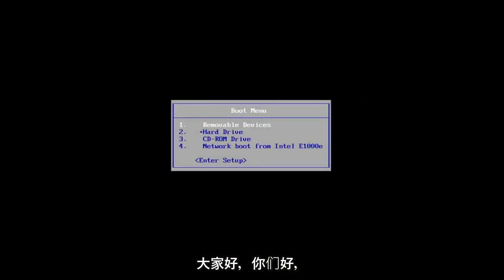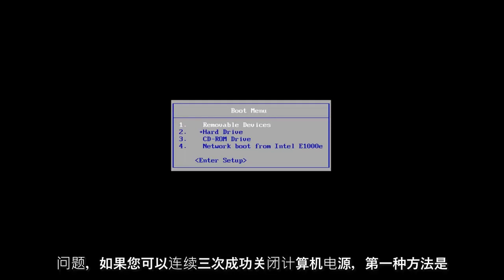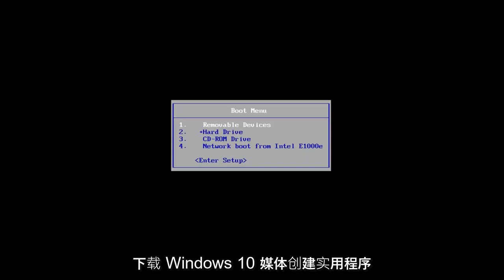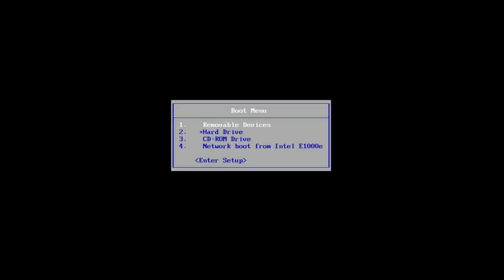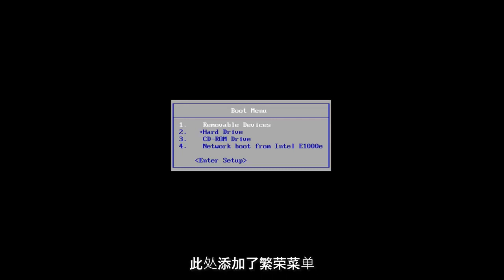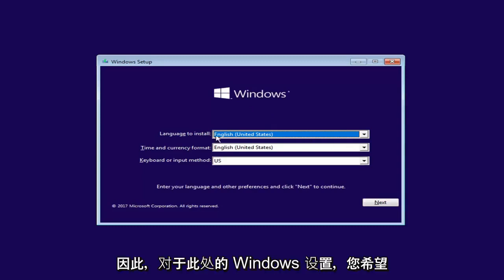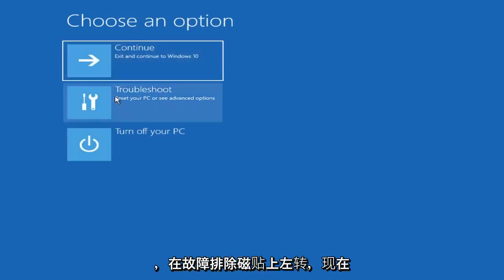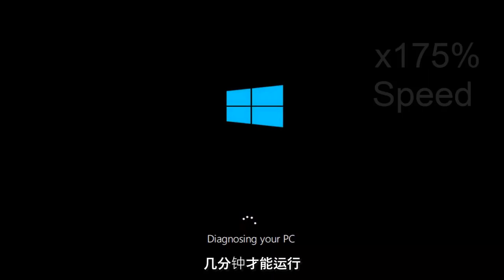出现0xc0000034错误时如何进行BCD修复？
修复启动 Windows 11、Windows 10 和 Windows 8/8.1 时出现的错误代码 0xc0000034。

如果您出现蓝屏死机，错误代码为 0xc0000034，这可能会非常可怕，但这是我已经测试并发现可以在不丢失任何数据的情况下启动 Windows 的解决方案。

我们大多数人经常在不同版本的 Windows 上遇到烦人的蓝屏死机问题。

您会看到屏幕只会变成蓝色，否则系统将完全无法启动。

您的笔记本电脑上有 Windows 10。昨天就在那里。但是现在，当您打开计算机时，您会看到错误代码 0xc0000034，“缺少引导配置数据文件”。

好消息是您的数据不会丢失，并且您可以将其全部取回（我们将向您展示如何操作）。坏消息是您必须做一些工作才能恢复丢失的文件。以下是在 Windows 1o 中修复“配置数据文件”启动错误的方法：

首先，您需要包含 Windows 安装介质的 DVD 或 USB 记忆棒。您可以在此处从 Microsoft 下载一个实用程序，该实用程序将为您创建该实用程序。接下来，按照以下步骤操作。